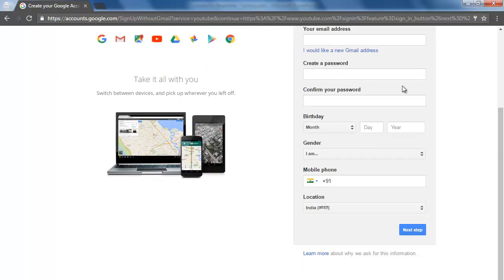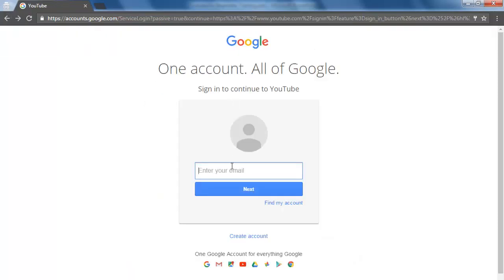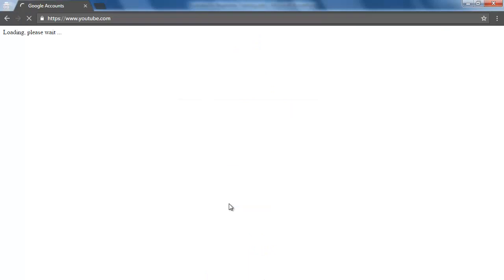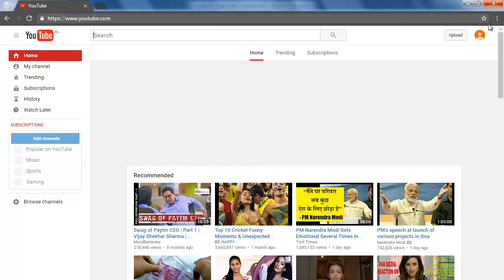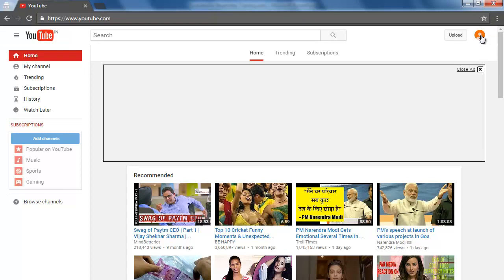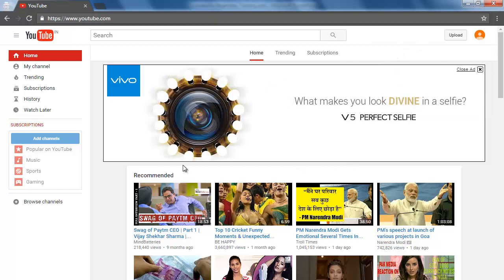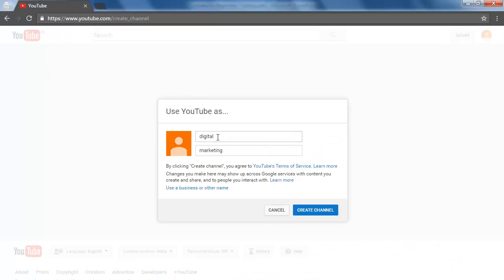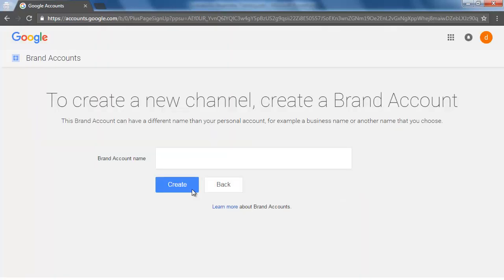Introduction to YouTube guide for beginners | How to create a YouTube channel